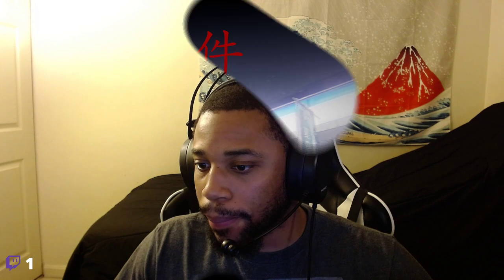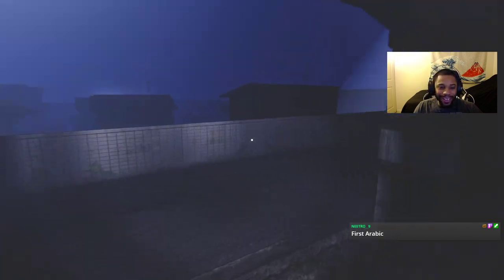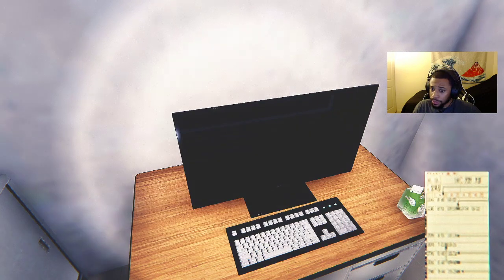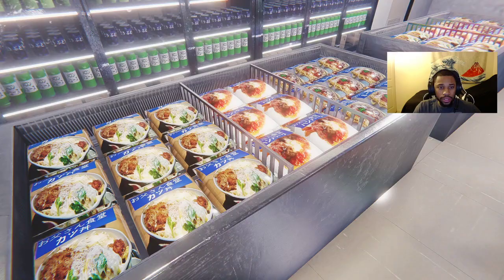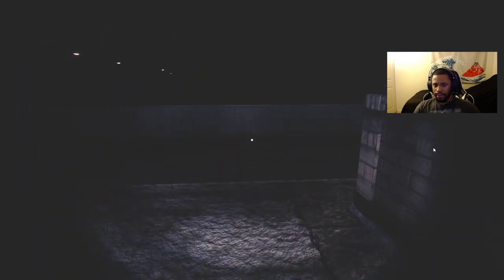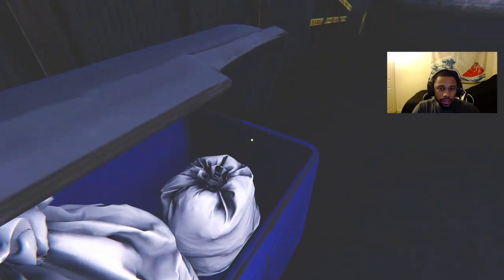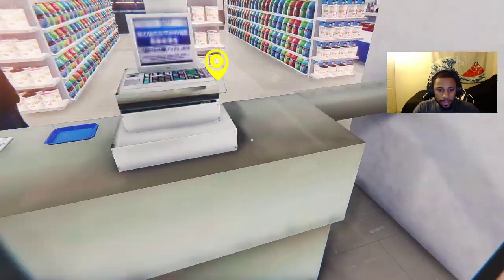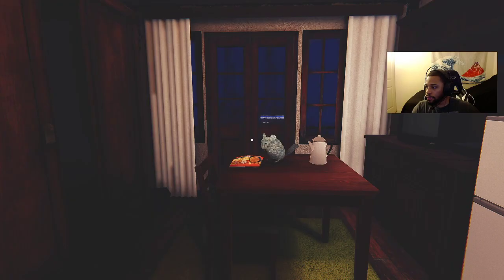I'm Just Trying To Do My Job !!! - The Convenience Store Part 1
The Convenience Store | 夜勤事件 is a J-horror game about a college girl on a night shift.

Immersive experience: An atmospheric, photo-realistic graphics intensifies the horror experience.

VHS film aesthetic: VHS aesthetic emulates look and feel of CRT screens including phosphor screen trail and bleeding, VHS tape noise, interlacing, and jitter in the analog video signal adding extra immersion to the horror experience.

Gameplay: This game is primarily a "walking simulator" genre with puzzle-solving elements.

Psychological horror: The game will drive you insane.

Japanese Theme: Environment art inspired by Japanese horror films.

2 endings: There are good and bad.